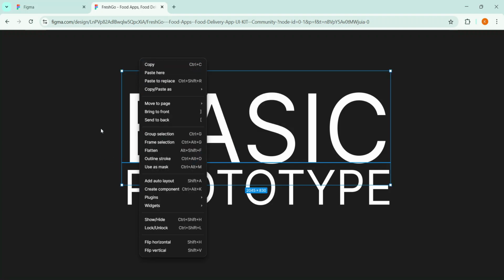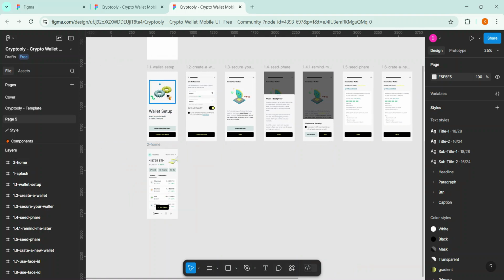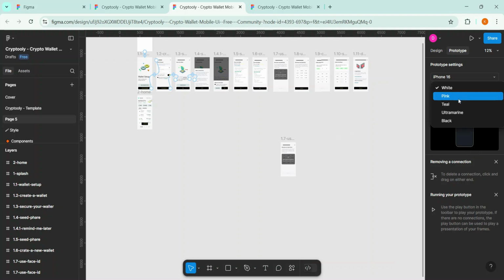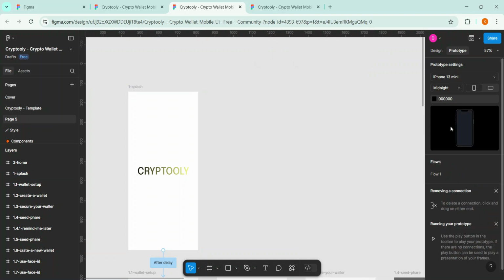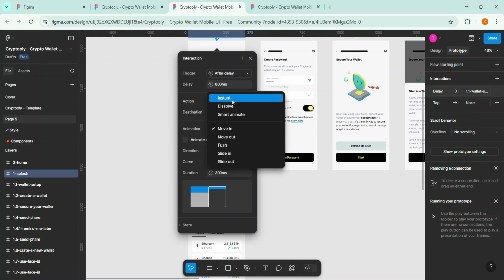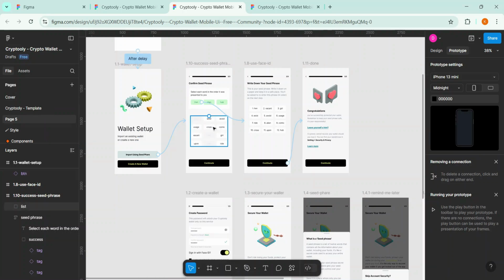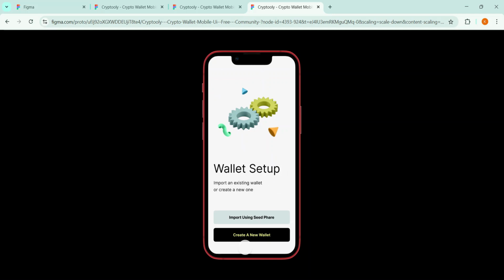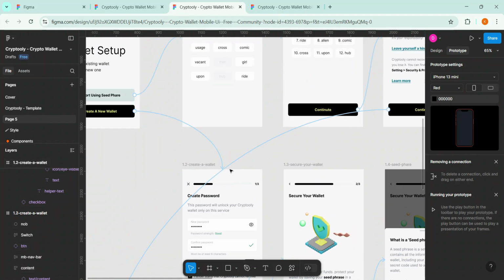Figma Prototype Tutorial 2025 | Step-by-Step UI/UX Design Walkthrough for Beginners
Learn how to create interactive prototypes in Figma with this beginner-friendly tutorial! In this video, I walk you through the full process of building a clickable UI/UX prototype using Figma's latest tools and features in 2025. Whether you're a designer, developer, or student, this guide will help you master the basics of prototyping, smart animations, and user flow design.